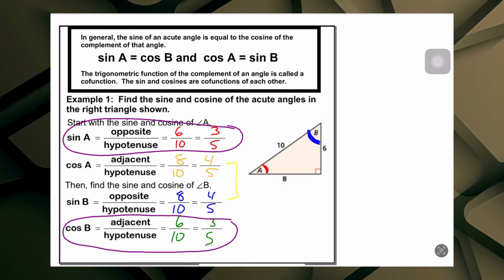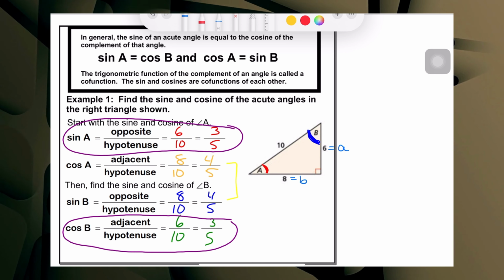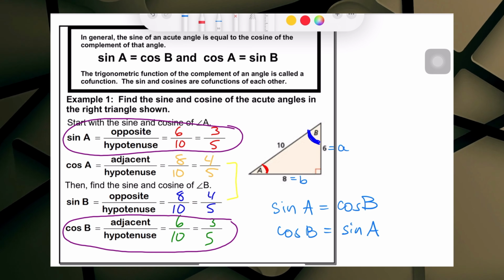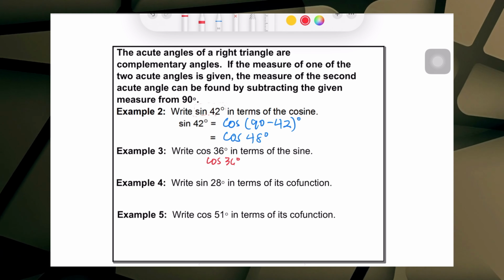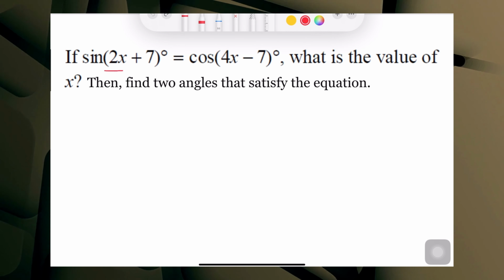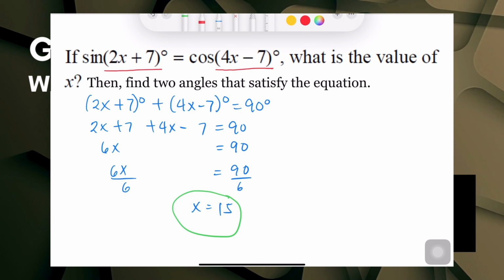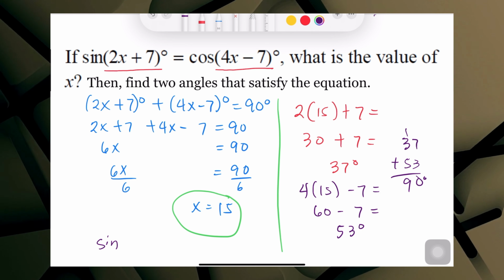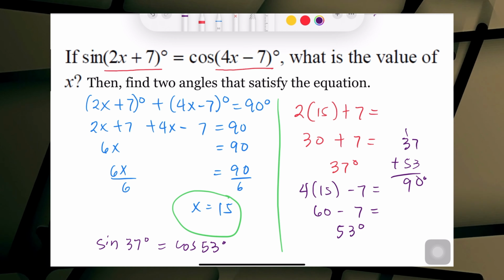Are Sine and Cosine Related?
Sine and Cosine as Cofunctions